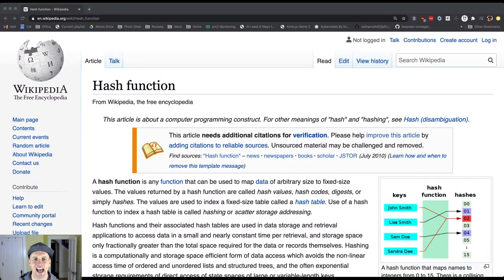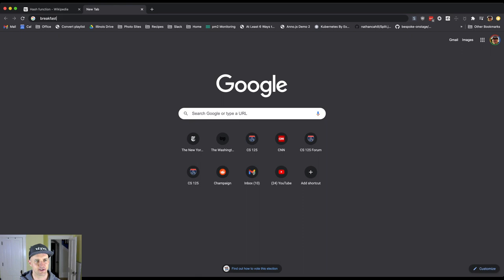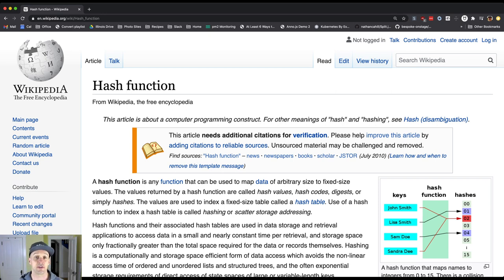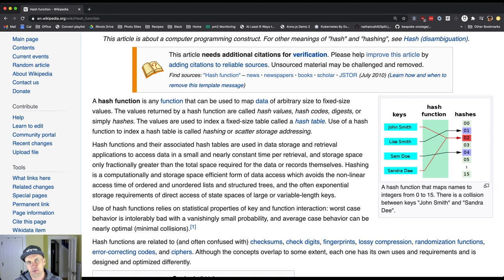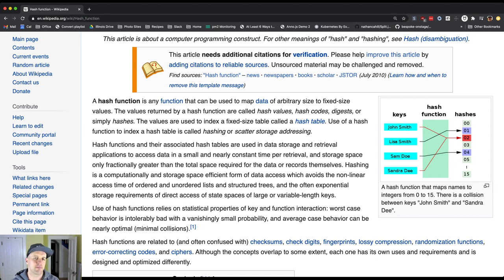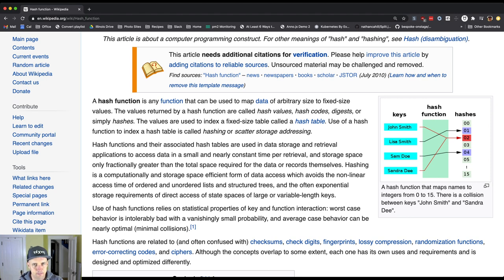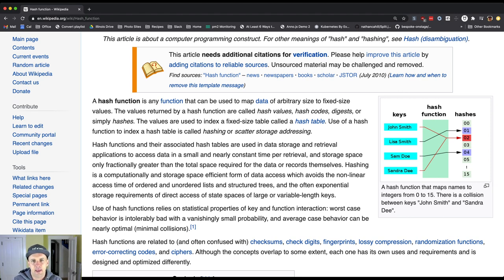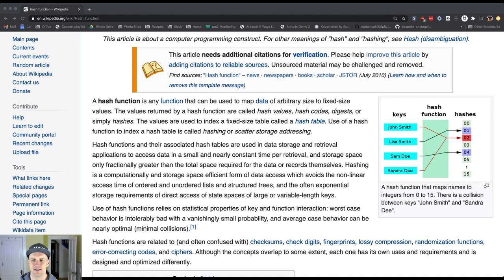CS 125 Fall 2020 Lesson 44: What is a hash function?